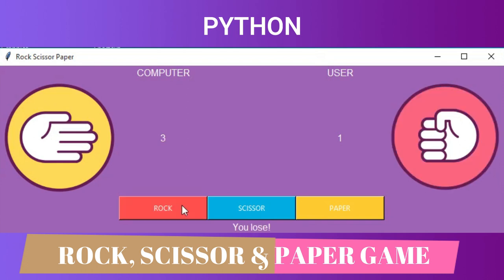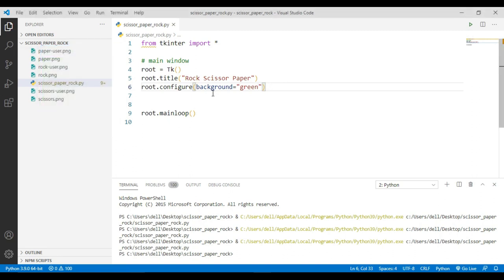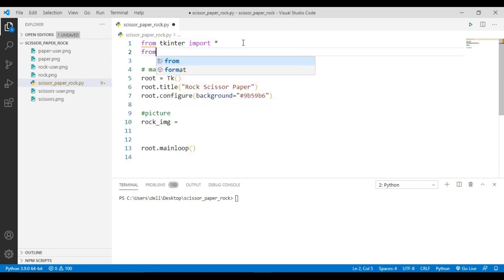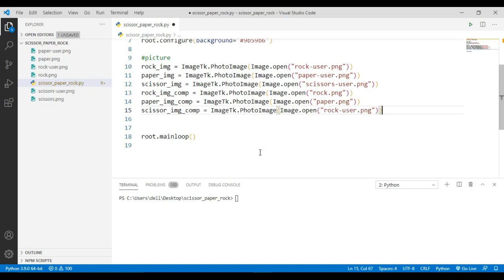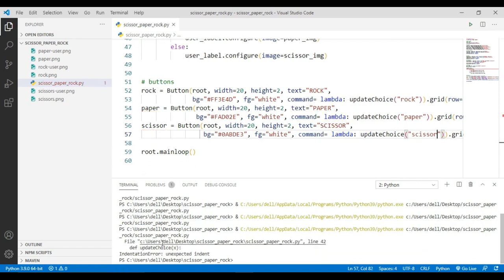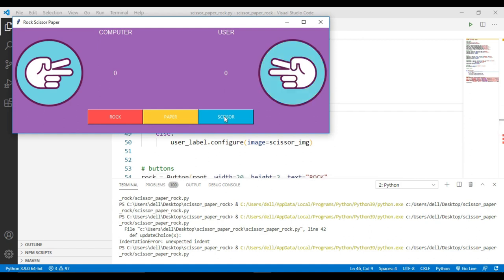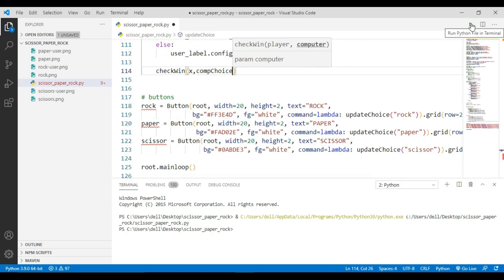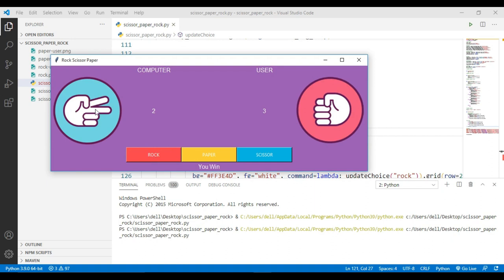Rock Scissors Paper Game in Python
This video is related to the programming in python. This is the video tutorial of Rock Paper Scissor game in python .